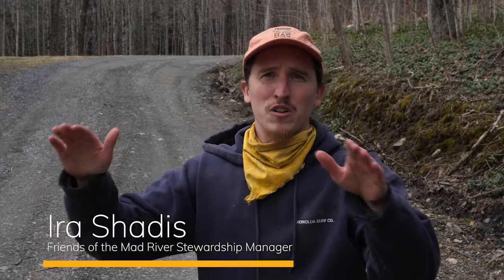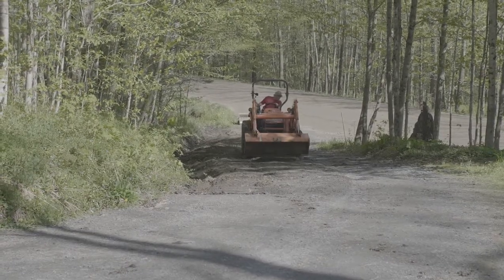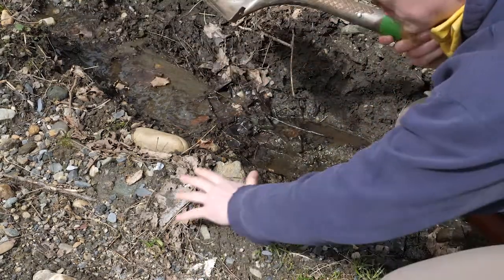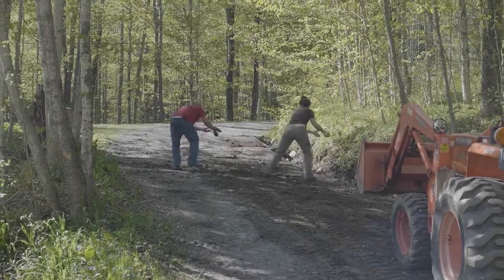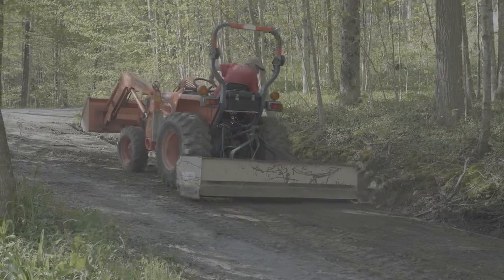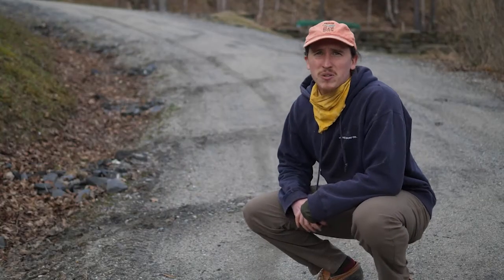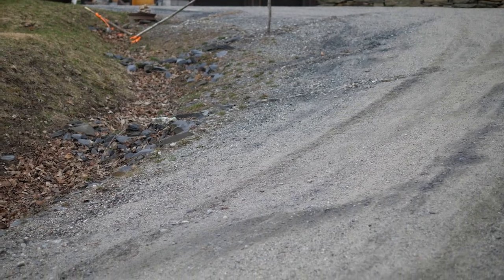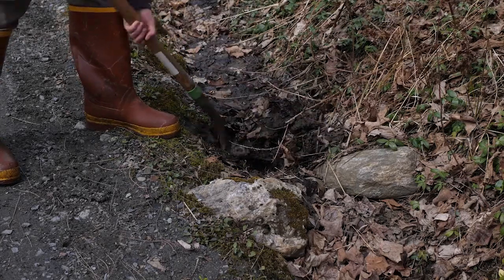Driveway Shape and Waterbars